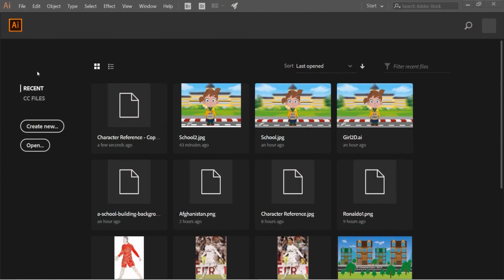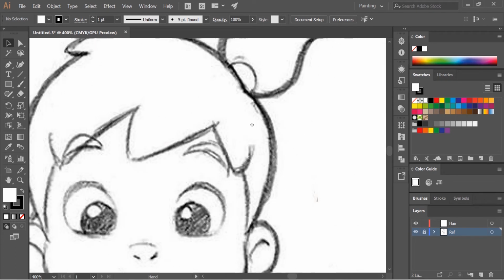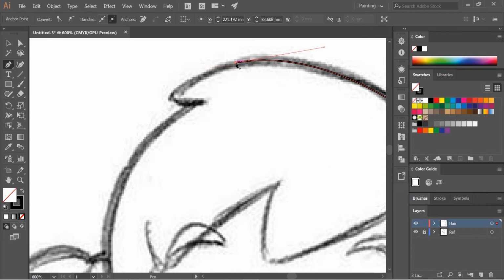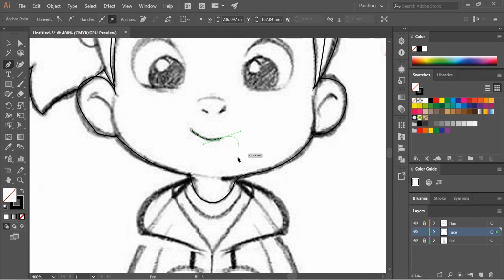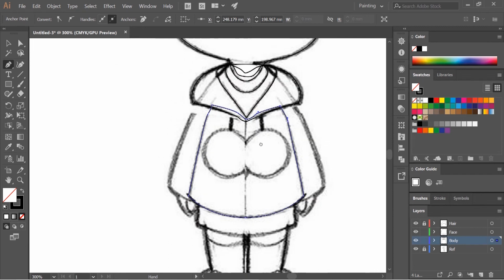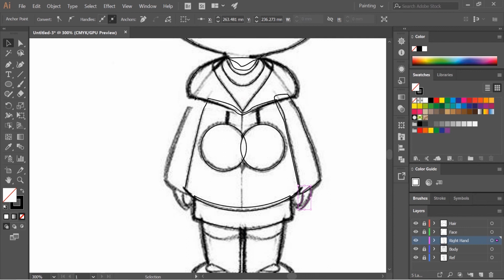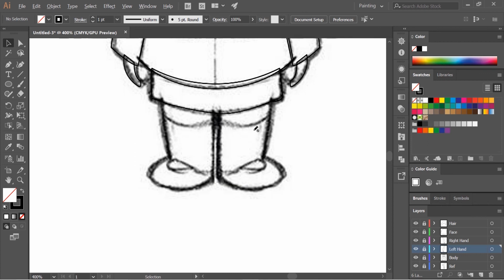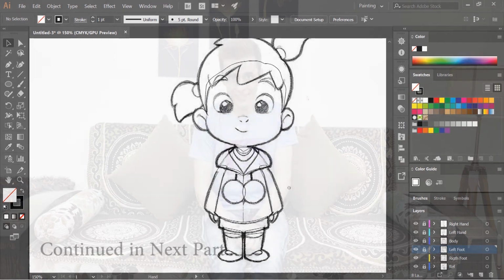2D Cartoon Creation Series Part - 3: Cartoon Character (Adobe Illustrator)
In this Lecture we are going to start Adobe Illustrator from the beginning.
We will start making a simple cartoon character in this lecture and will complete it in some more lectures, later on this series we will create an simple animated video with the help of Cartoon Animator 4.

From Master_Class
Our More courses: